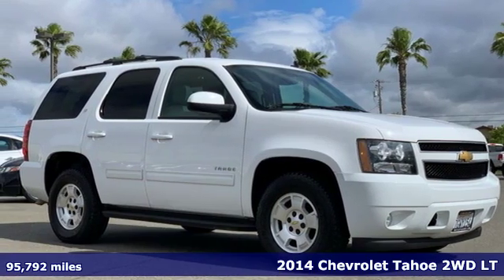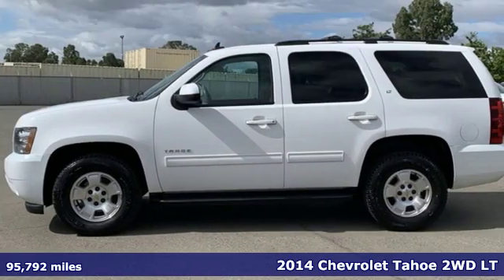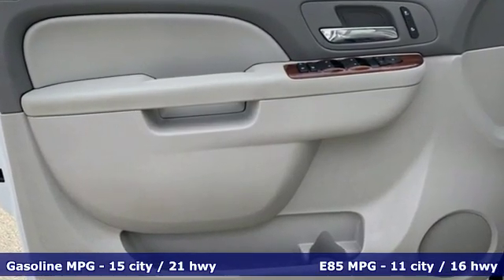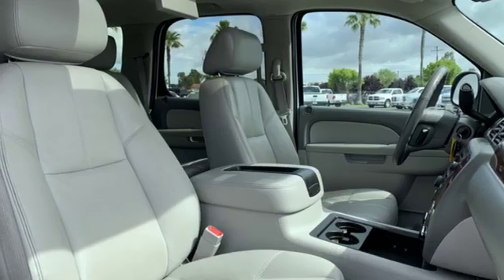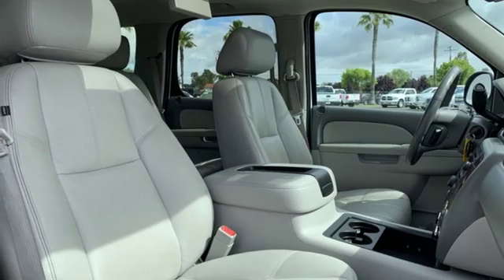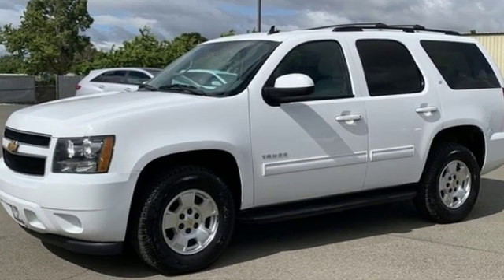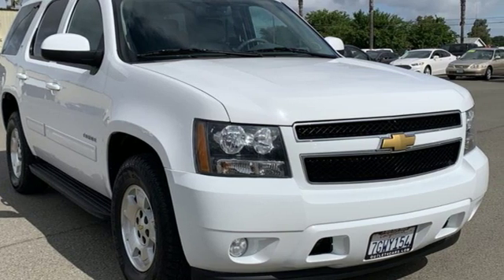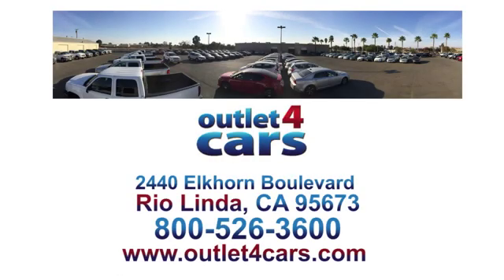2014 Chevrolet Tahoe Rio Linda N Sacramento, CA #25085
Year: 2014
Make: Chevrolet
Model: Tahoe
Trim: LT
Engine: 5.3L 8 Cylinders
Transmission: Automatic
Color: Summit White
Interior: Light Titanium/Dark Titanium
Mileage: 95792
Stock #: 25085
VIN: 1GNSCBE07ER100126
Get acquainted with our impressive 2014 Chevrolet Tahoe LT shown in Summit White. Powered by a proven 5.3 Liter V8 offering 320hp while connected to a durable 6 Speed Automatic transmission, helping you tow near 8100 pounds as needed. This Rear Wheel Drive scores near 20mpg on the open road plus its durable steel safety cage on the truck frame adds rigidity without compromising the smooth luxurious ride of Tahoe. The muscular exterior of our LT is highlighted by 20 inch polished aluminum wheels, chrome accents, a sunroof, bright fog lamps and heated power-adjustable, power-folding mirrors.A Once inside our LT, the automatic tri-zone climate controls offer individual settings for everyone on board and an incredible Bose Audio 9-speaker surround sound system treats passengers to their favorite tunes. You'll also have adjustable pedals and driver memory functions. Winter or summer, you will love the remote starter and comfortable leather seats, plus a rear DVD system. All this adds luxury to the brawn of our impressive Tahoe.A Enjoy the benefits of the safety put into place from the engineers at Chevrolet providing your family the security, performance, and comfort that come with our Tahoe. Feel safe with electronic stability control with ABS to help you stay in control in slippery road conditions, then add in six standard airbags, and the OnStar automatic crash response that connects you to emergency assistance if a collision occurs. A Outlet4Cars is now offering guaranteed auto financing. No matter the credit, no matter the reason, we will give you auto financing options. WE BEAT ANY VALID CARMAX OFFERA FOR YOUR VEHICLE BY $500!!!

Address:
2440 Elkhorn Blvd